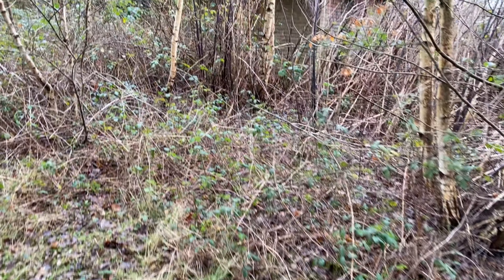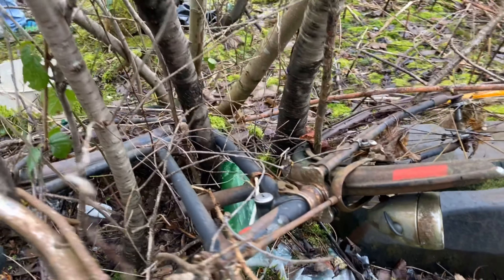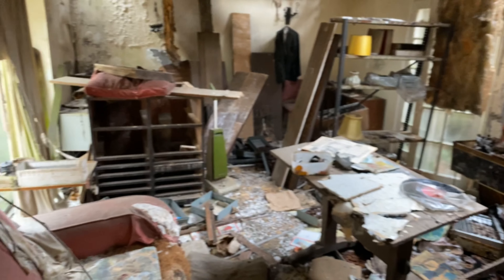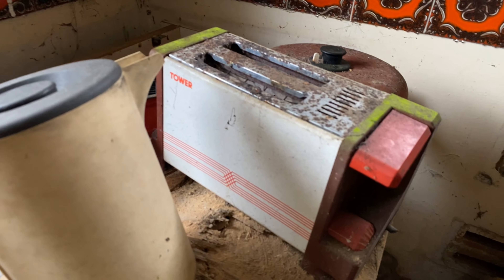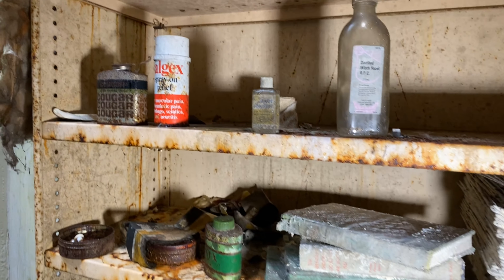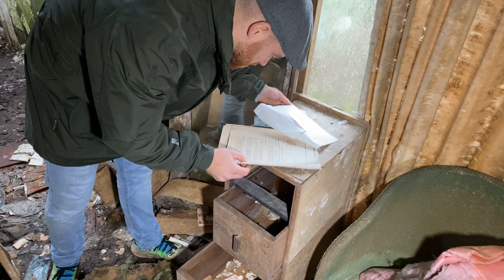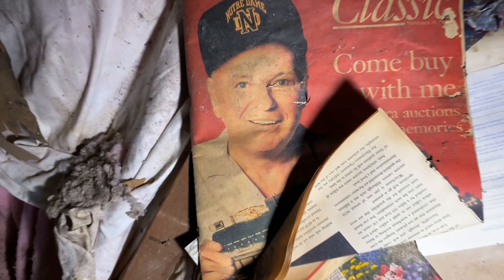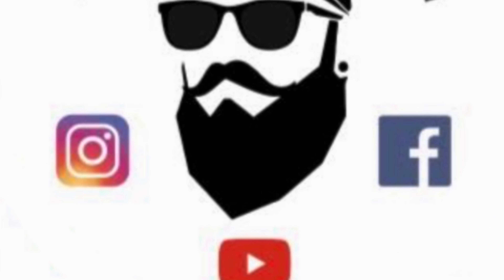This Abandoned Home Has Been Completely Reclaimed By Nature, With Everything Left!...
A small home which is so close to the outside world, but nobody knows it’s there! It has been left for so long that nature has started to reclaim it, with plants growing in the hallway and so mush wildlife outside you can barely see it!

Torch used in this video was the O-light Freyr